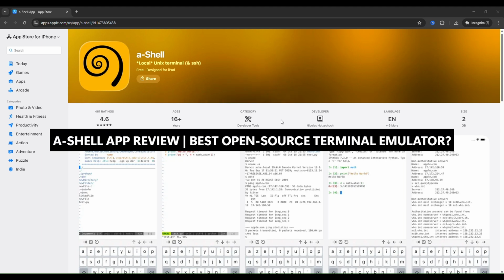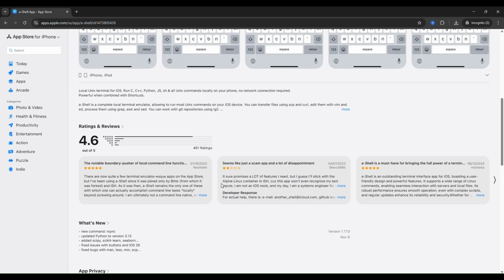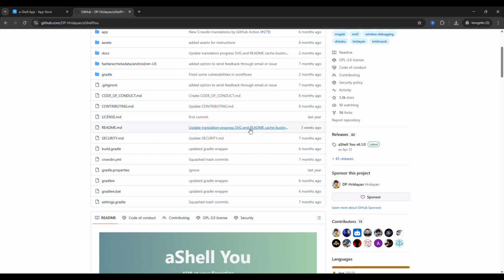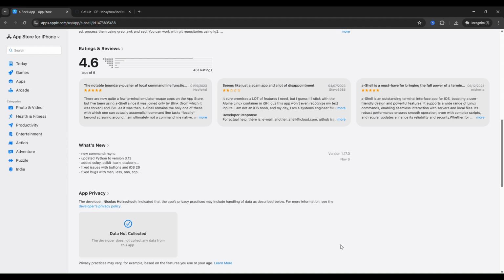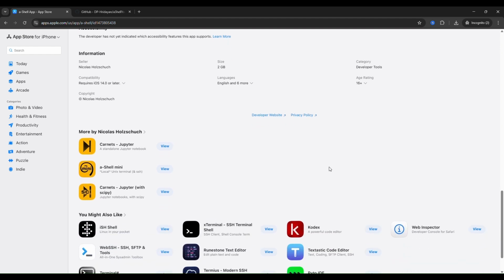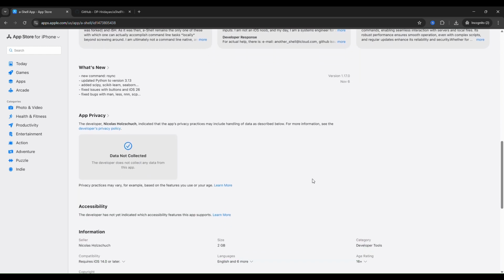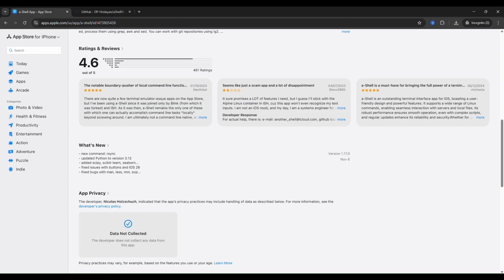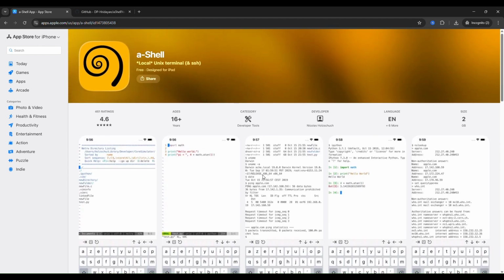A-shell App Review | Best Open-source Terminal Emulator?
📱 In this video, I’ll walk you through A-shell App Review | Best Open-source Terminal Emulator?

Timestamps
0:00 Intro
0:07 Tutorial